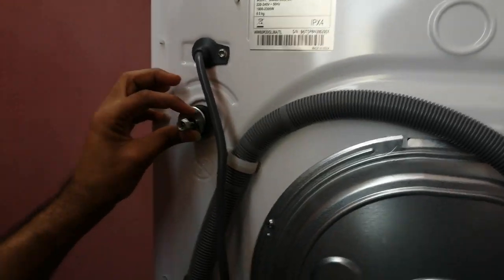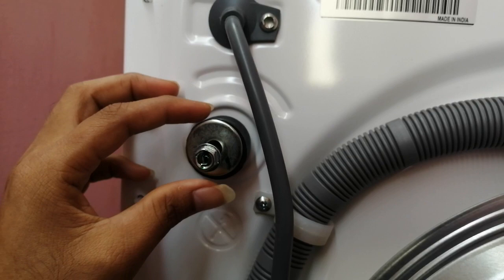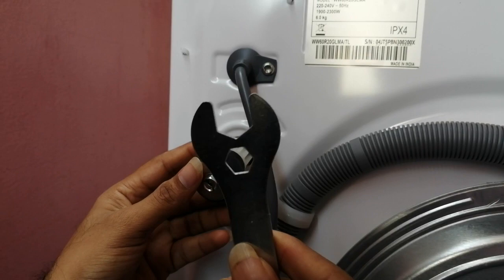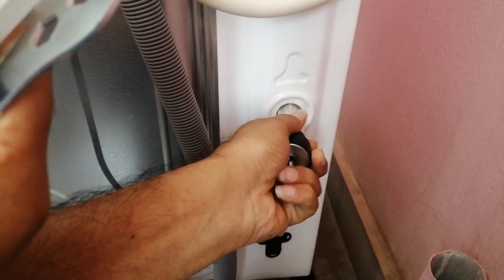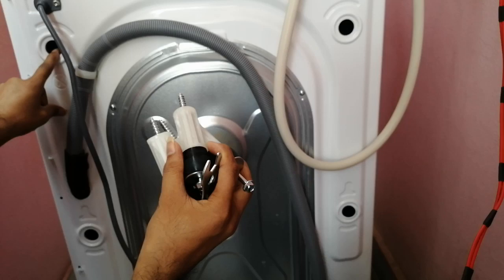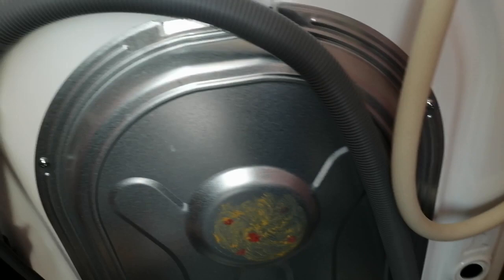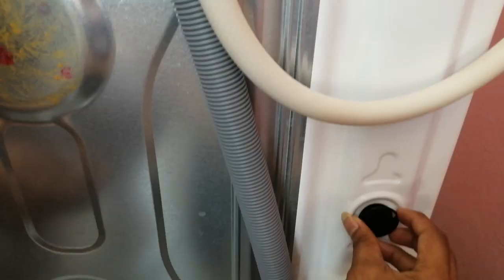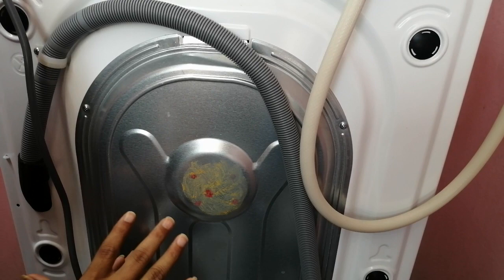How to remove Shipping Bolts from Front Load Washing Machine||Installation of Samsung Washing Machin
This videos describes about  samsung washing machine shipping bolts removal.